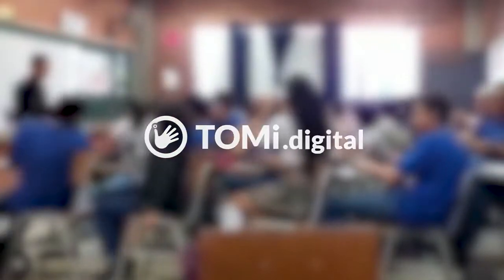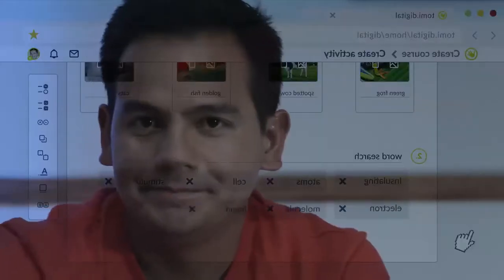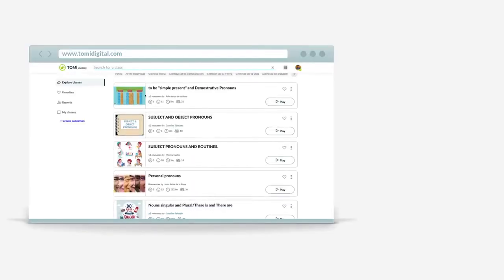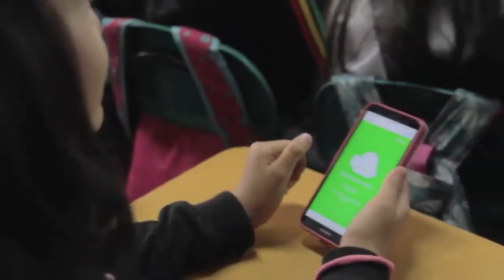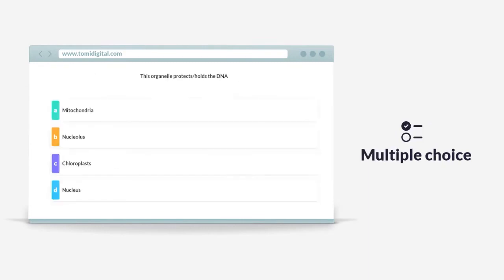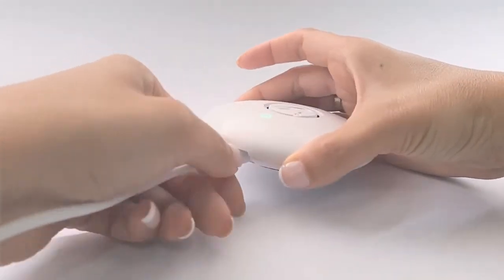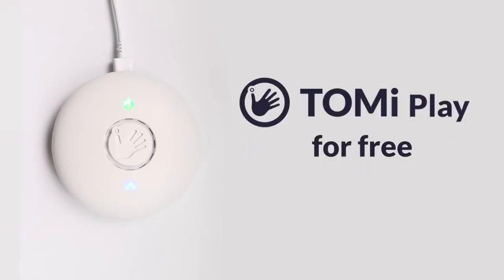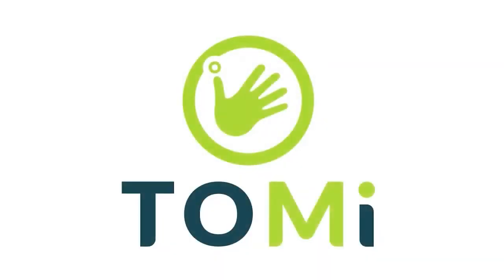Create awesome classes with TOMi Digital and teach even without internet with TOMiPlay device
is free to create interactive classes activities. It's like kahoot however it can be used without the internet in the classroom.